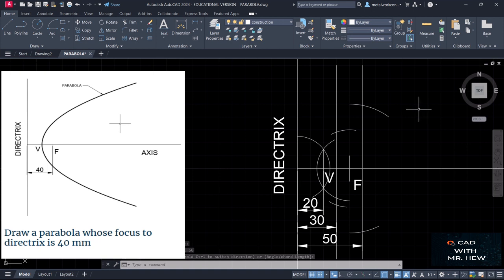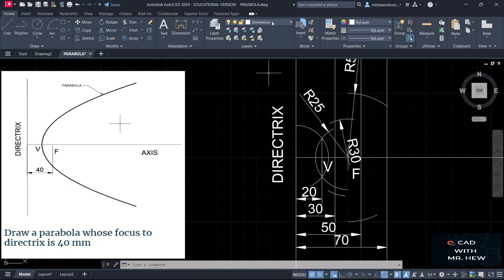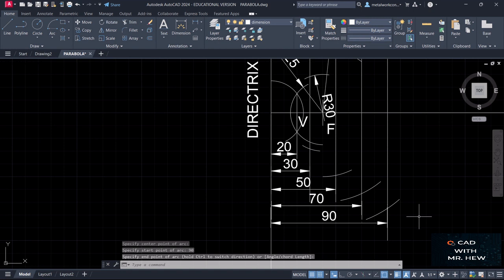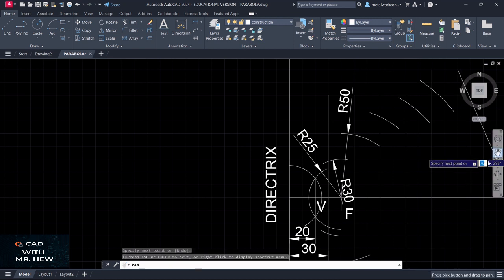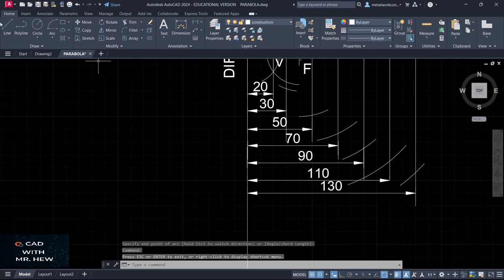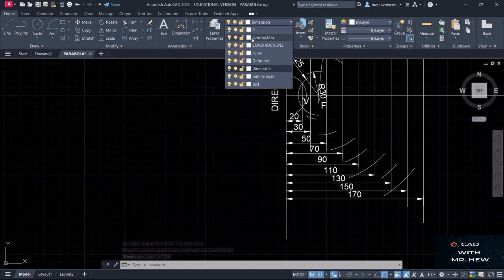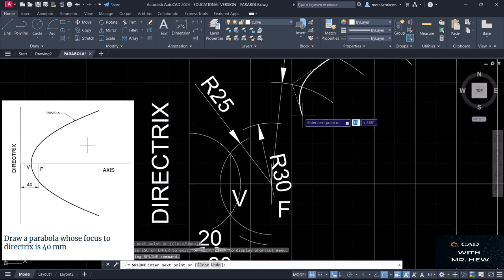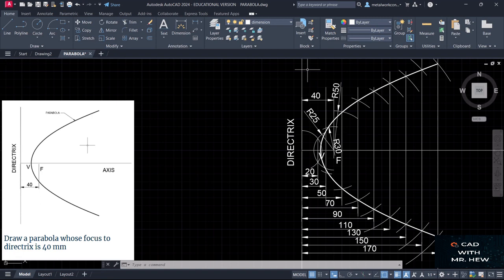Parabola by Focus Directrix Method. Part 2 of 3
How to draw Parabola whose focus is 40 mm from the directrix. Part 2 of 3
Parabola by Focus Directrix Method.